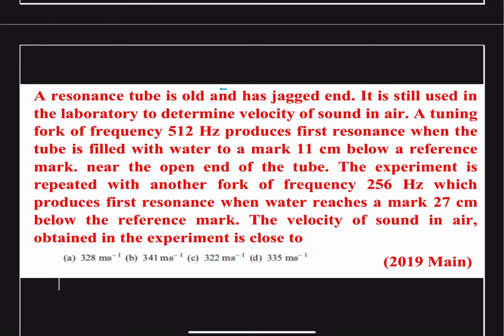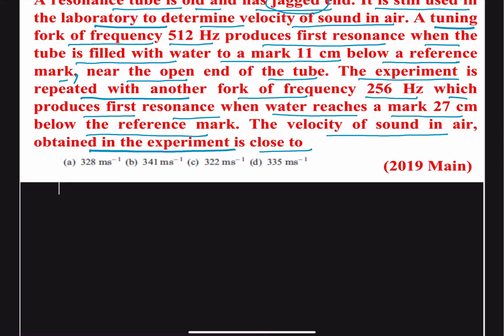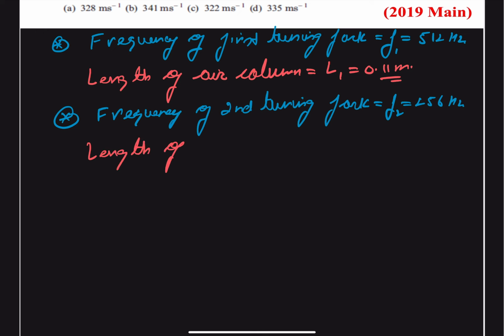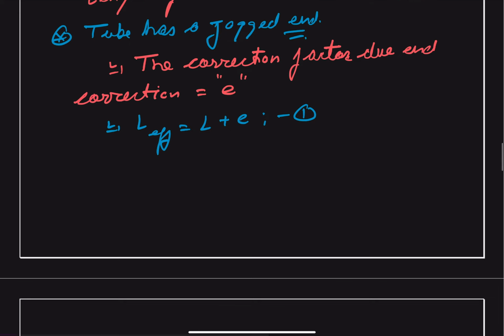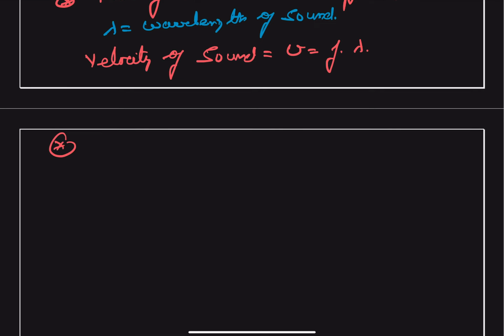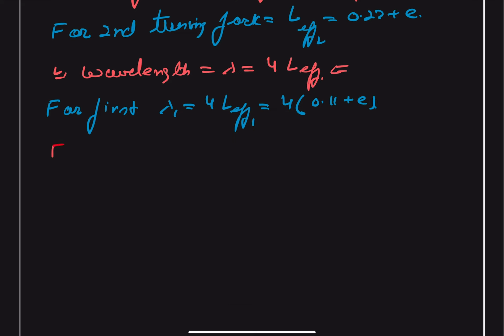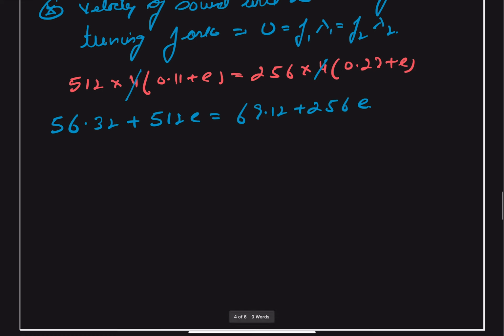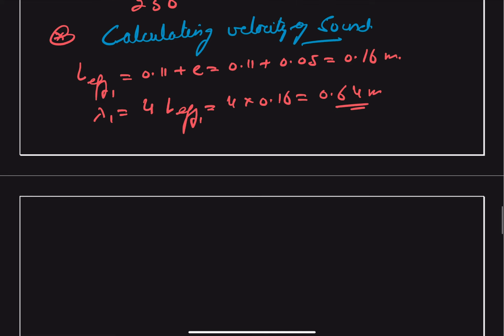IIT JEE Mains and Advanced PYQ: Wave Motion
A resonance tube is old and has jagged end. It is still used in the laboratory to determine velocity of sound in air. A tuning fork of frequency 512 Hz produces first resonance when the tube is filled with water to a mark 11 cm below a reference mark. near the open end of the tube. The experiment is repeated with another fork of frequency 256 Hz which produces first resonance when water reaches a mark 27 cm below the reference mark. The velocity of sound in air, obtained in the experiment is close to

(2019 Main)